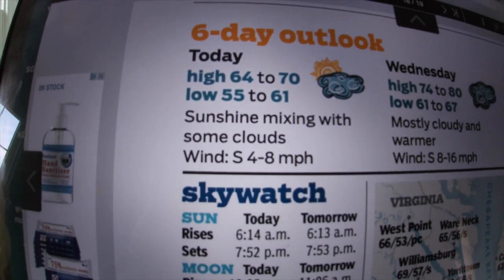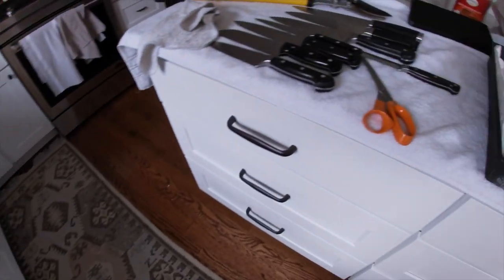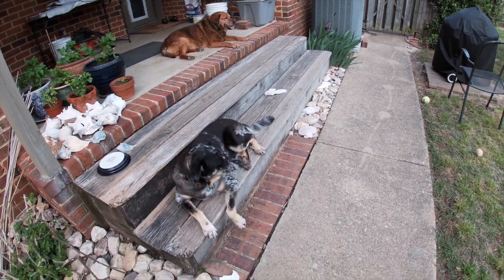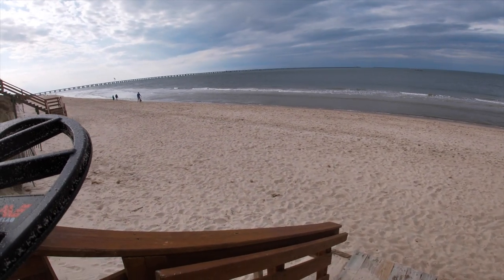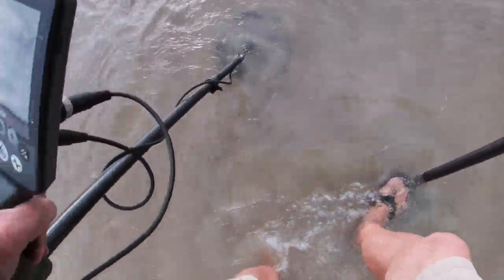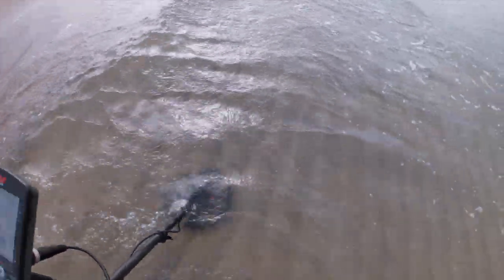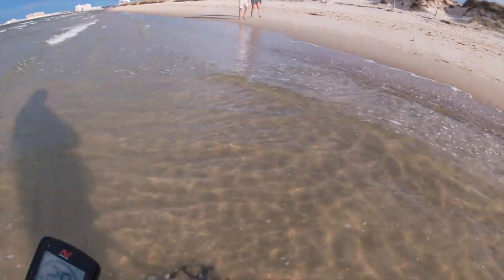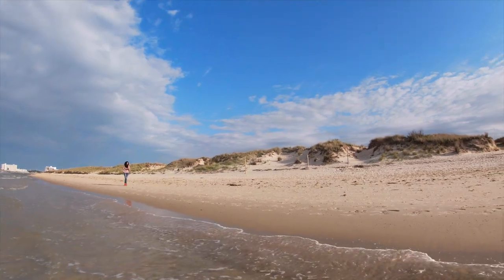Tuesday day was all blades - Afternoon - 2 hrs spin on the bay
recliner would have been better than bay spin BY  FAR.

see you wed.

GEAR I USE:
Kalamazoo & Viel  1 x 42" sharpeners
Eastwood 10" Buffer
Baldor 6" buffer
Angle grinders  x  2

Stavrscoop
go pro hero silver 2019 camera